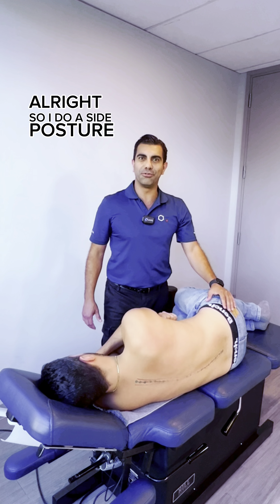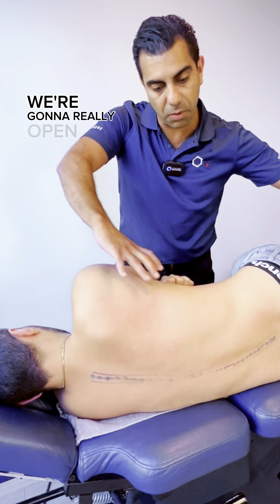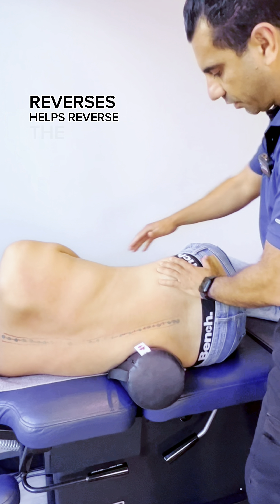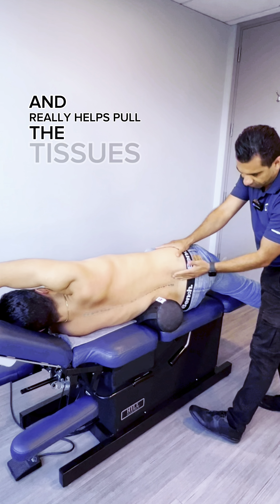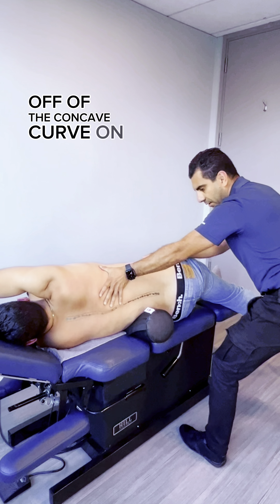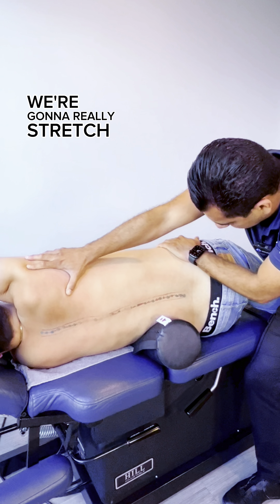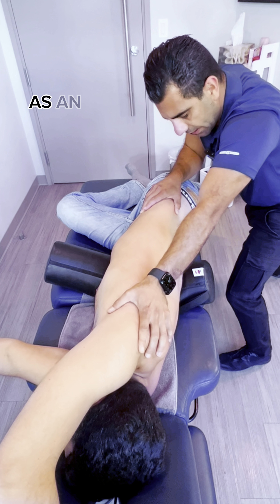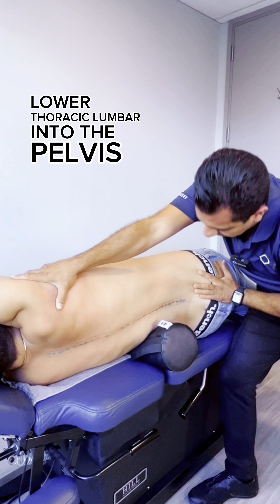SCOLIOSIS: REDUCING CONCAVITY (PT. 5) 🤕😫🦴😨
Part 5: Scoliosis - Reducing the CONCAVITY.

Here I’m using leverage to help stretch the spine and decompress the joints. This is a great technique to help decrease the pressure in the curves due to scoliosis and non-scoliosis patients. Our goal here is to reduce the curve on the concave side to allow the spine to open up. We use a cushion (soft block) as well as putting the limbs in a stretched hanging position to utilize gravity to help us exaggerate the stretch.